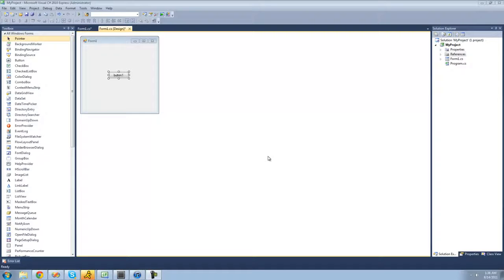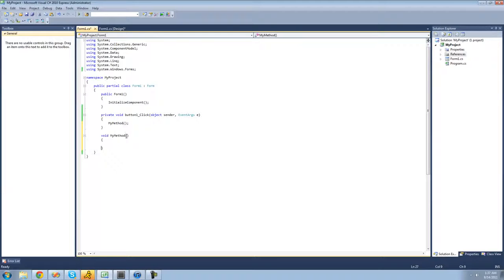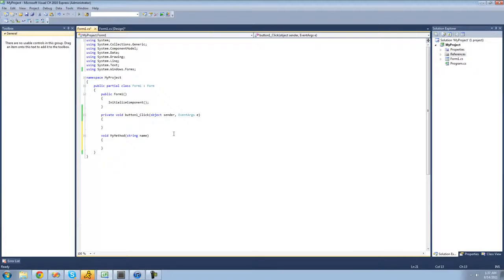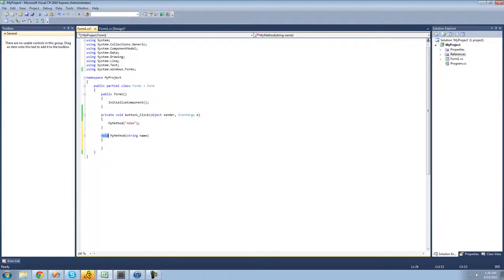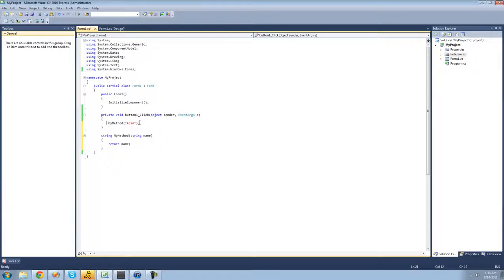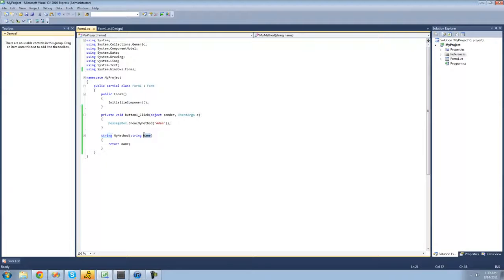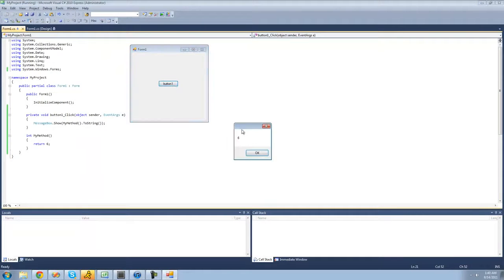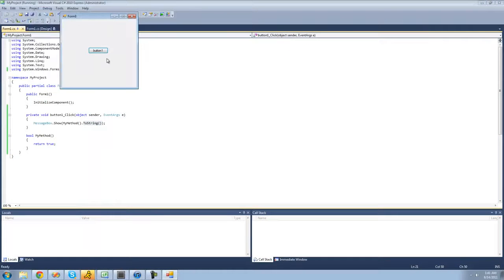Learning C# 16 Learn to work with different Methods part 2